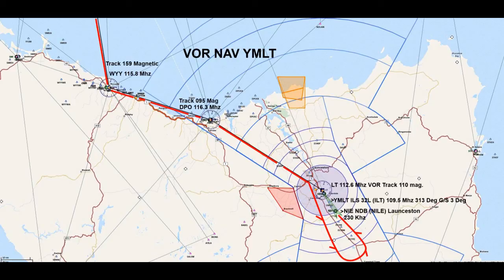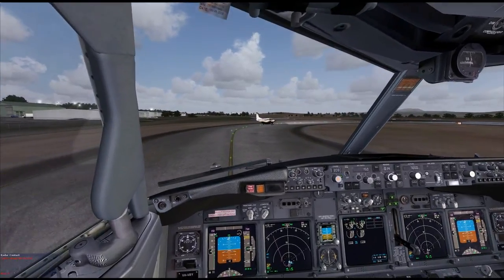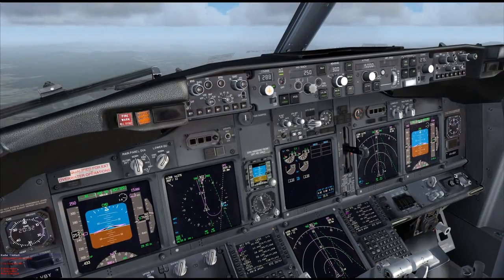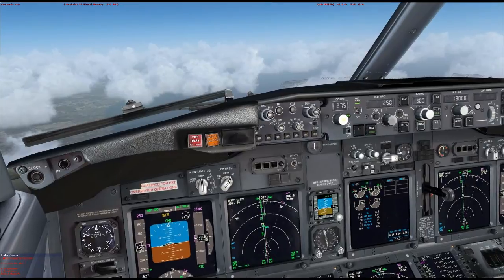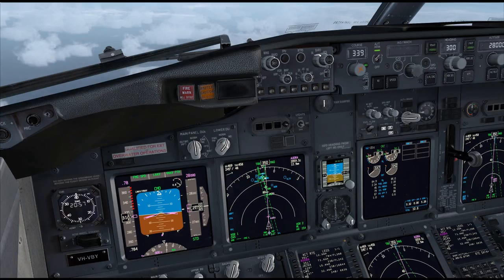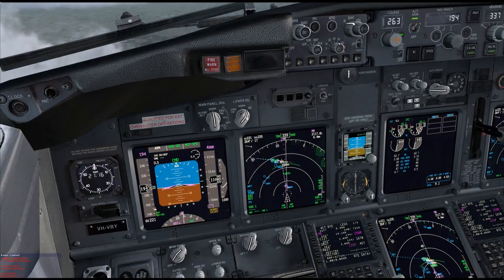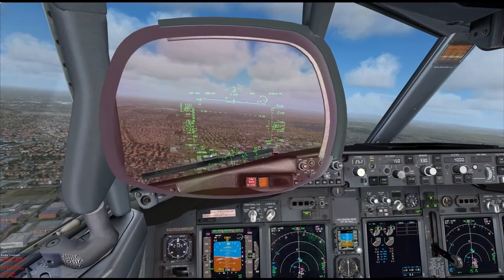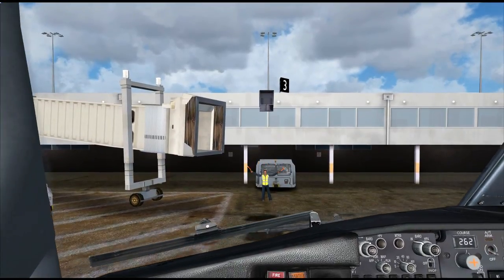PMDG 737 NGX Multi Crew Experience! VOR & FMC Nav Tutorial FTX Australia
A return flight to follow on from the MD11 flight from Melbourne to Tasmania. This time in the NGX 737.

Same navigation methods, different aircraft.

Nav by VOR on departure from Launceston. FMC Nav during climb and cruise and back to VOR Nav on approach. An example of VOR use in this sim.

Remember you may alter or add to any checklist or procedure flow in MCE. That's another reason why its a creative add on!  Vox Script lets you alter the flows, a simple text editor lets you alter the checklist!

Index:-
0 - 38 seconds = Intro
0.38  seconds = Boarding and Pre Flight
3.30                = Pushback and Engine Start
5.14                = After start flow and Taxi flow
5.50                = Taxi to runway
7.00                = Runway entry flow
8.05                = Take off and climb out
11.40              = Prepare VOR Nav
14.30              = VOR Track outbound
22.30              = Select LNav/ VNav Climb to cruise
25.40              = Descent
28.10              = VOR Nav into YMML
30.30              = Request ILS approach
36.20              = Establish on ILS
38.50              = Landing
41                   = Clean Up
42                   = Taxi to gate
45                   = Shut down.